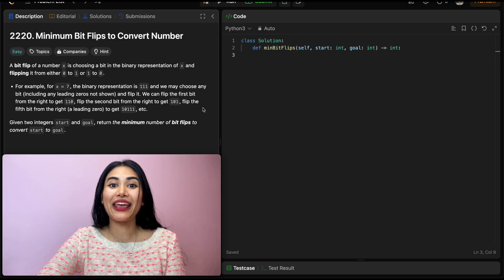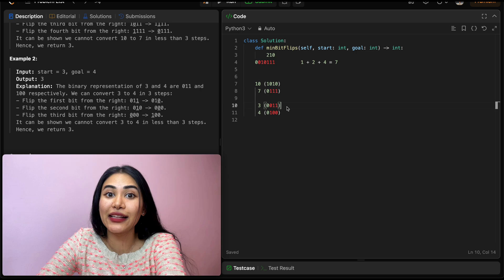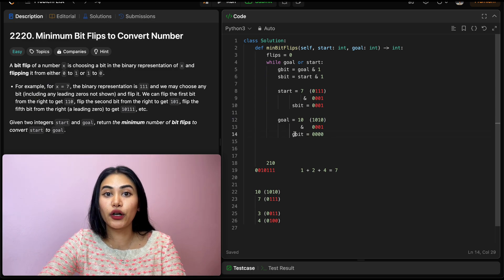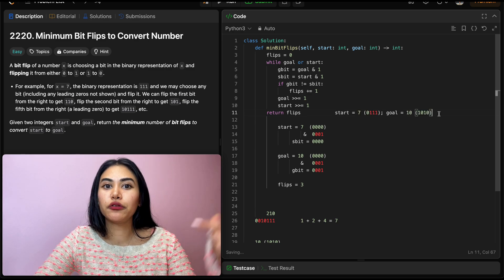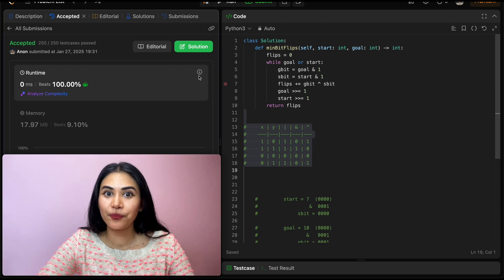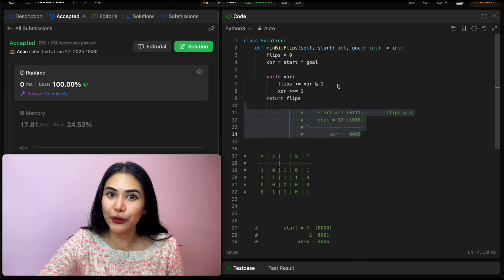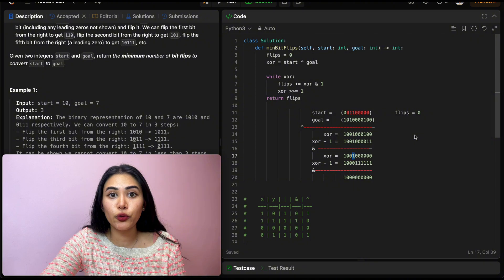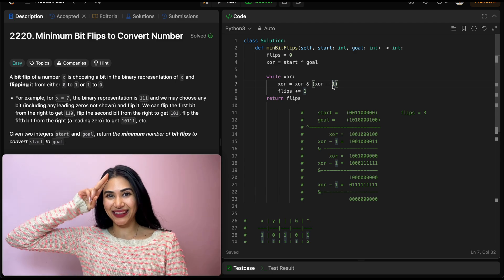Minimum Bit Flips to Convert Number (4 Diff Ways!)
Explaining Minimum Bit Flips to Convert Number from leetcode in Python!

LeetCode 2220

@2:01 -  Example + Explanation
@2:24 - Code (First Approach)
@3:04 - Code Walkthrough with Example (First Approach)
@6:10 - Example + Explanation (Binary Approach)
@7:03 - Code Walkthrough with Example (Binary Approach)
@7:27 - Code (Second Binary Approach)
@8:15 - Code Walkthrough with Example (Second Binary Approach)
@8:56 - Example + Explanation (Brian Kernighan Algorithm)
@11:30 - Code (Brian Kernighan Algorithm)
@11:49 - Code Walkthrough with Example (Brian Kernighan Algorithm)